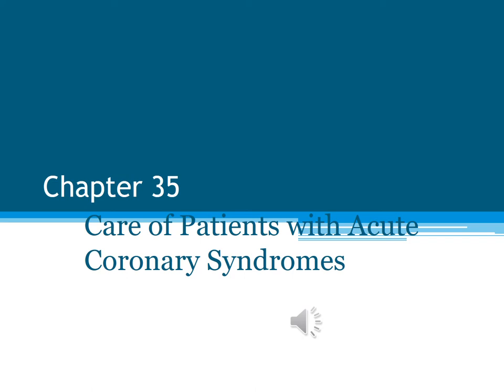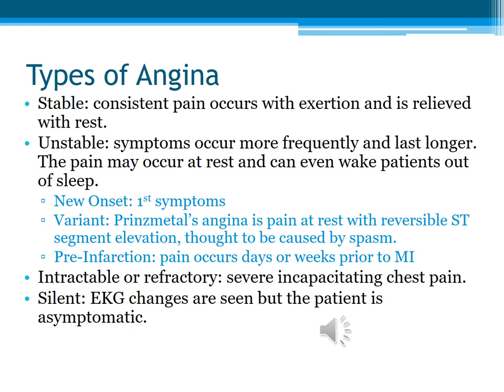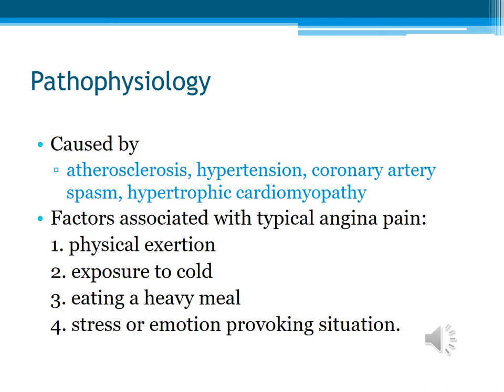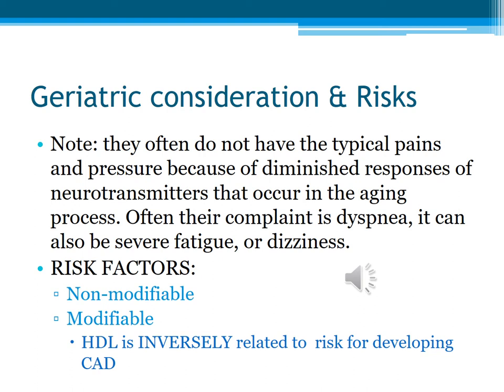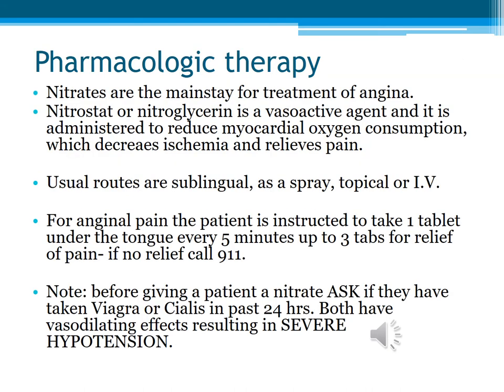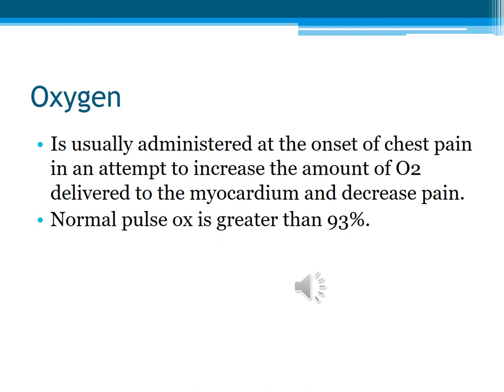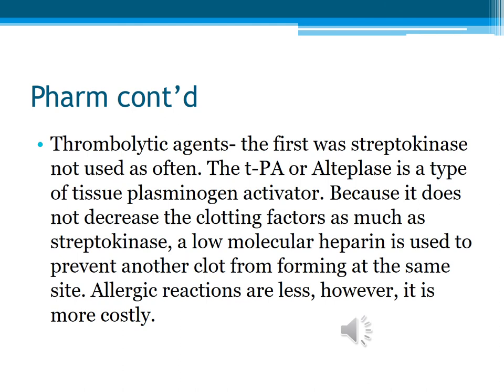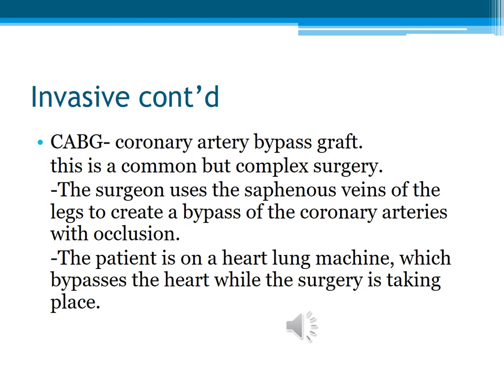RNSG 1940 CH 35 Lecture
Acute Coronary Syndromes